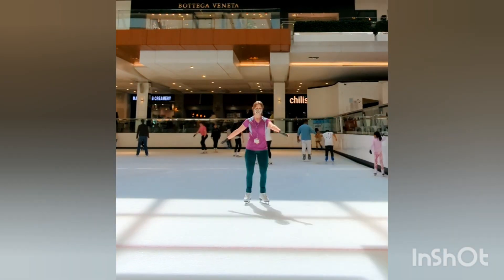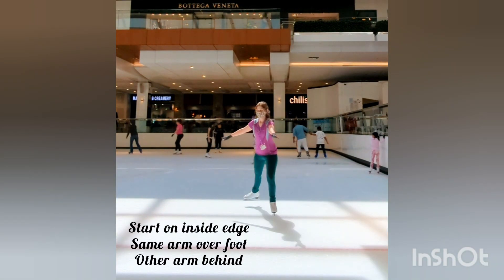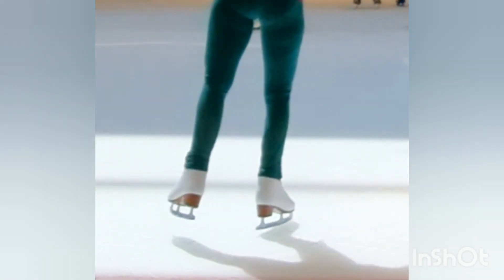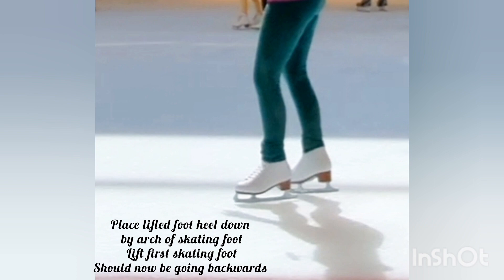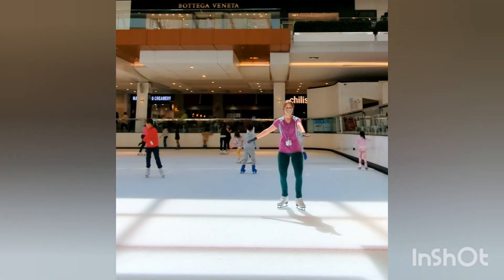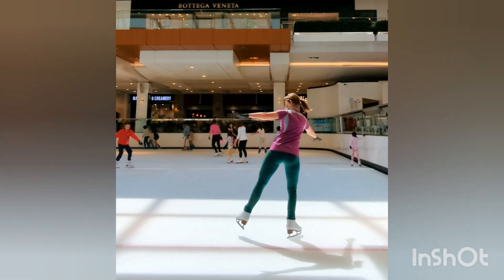Mohawk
how you do a Mohawk in skating (I'm not very good at it still)